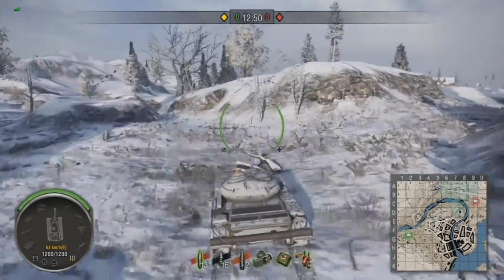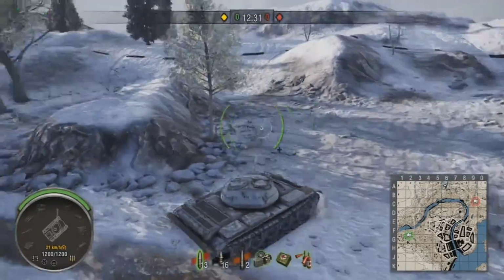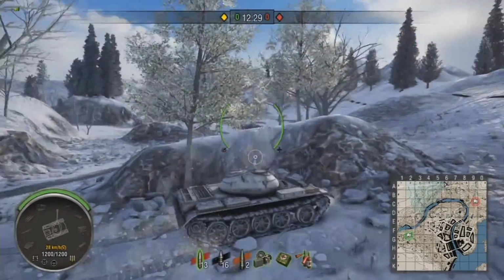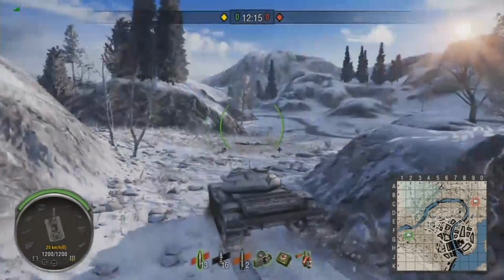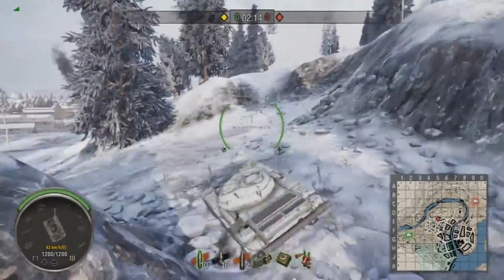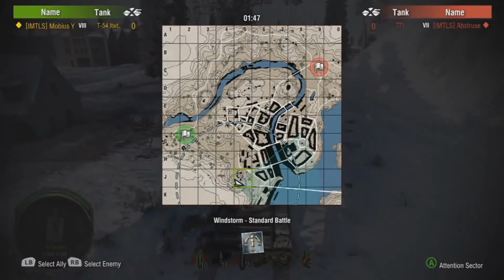Windstorm Map Drive - WORLD OF TANKS CONSOLE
Compiled using video captured in World of Tanks: Xbox One Edition, by Wargaming West.

With Update 3.7 we were given a brand new map to World of Tanks Console, the semi-urban battlefield Windstorm.  Today's video we take a little cruise around the map and spot the key locations to engage the enemy!

Want to see me playing live?  I stream every Friday at 9:00pm EST, come watch the show!